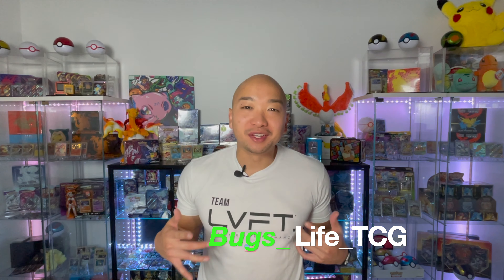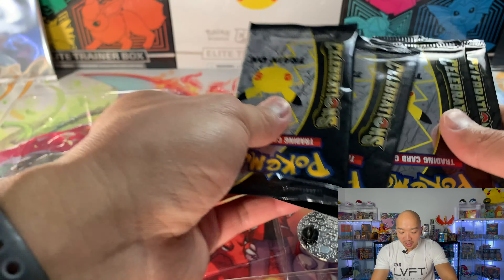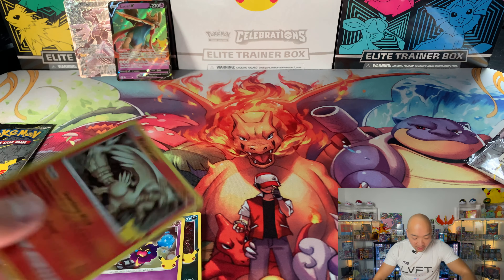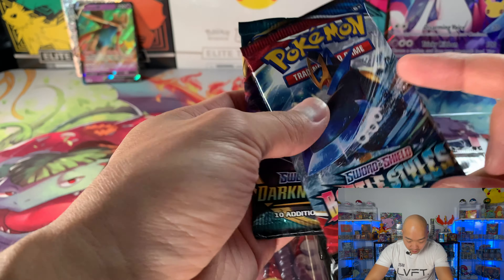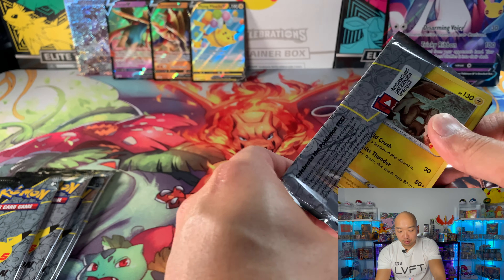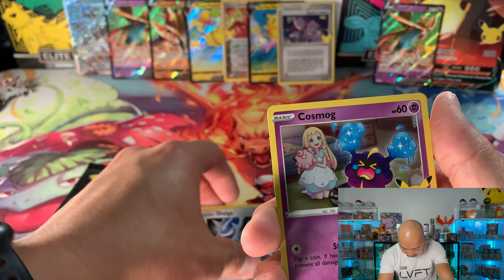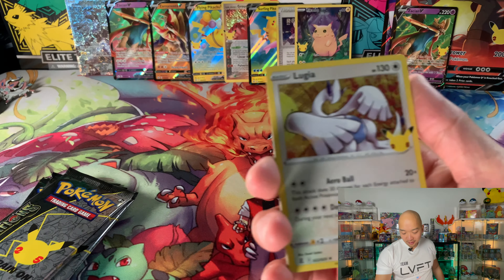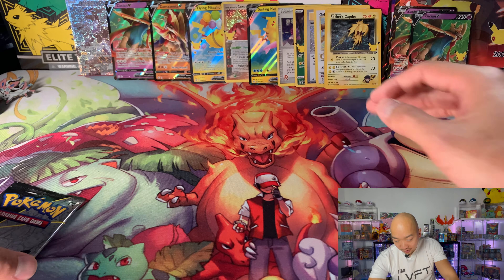Pokemon Celebrations - V Memories (Gamestop)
Various Pokemon Celebration Box openings.